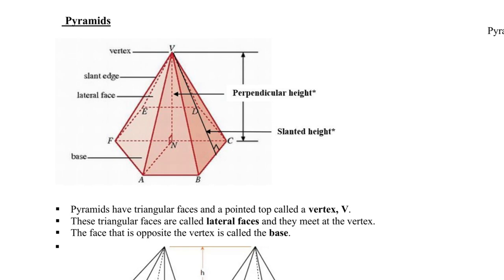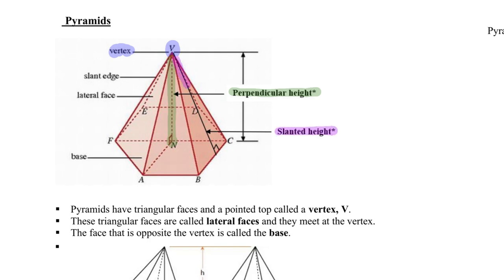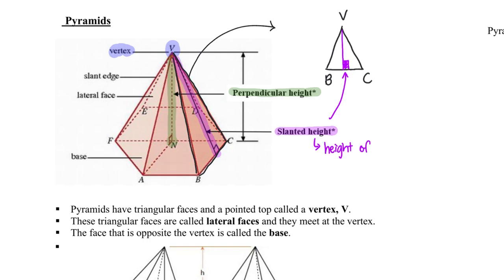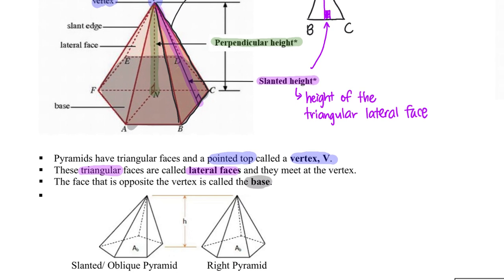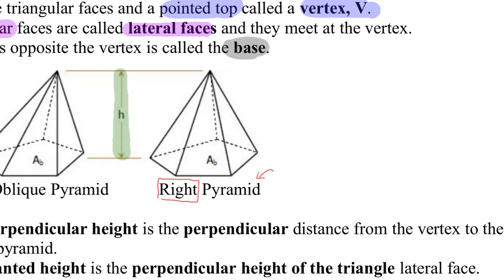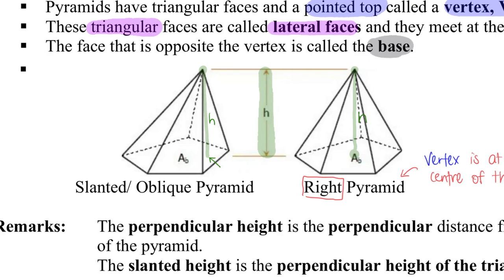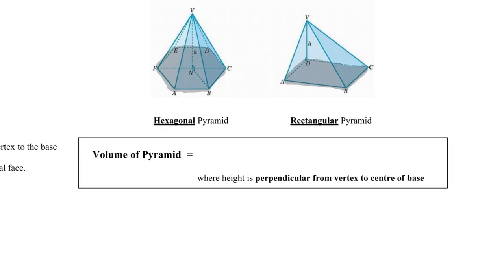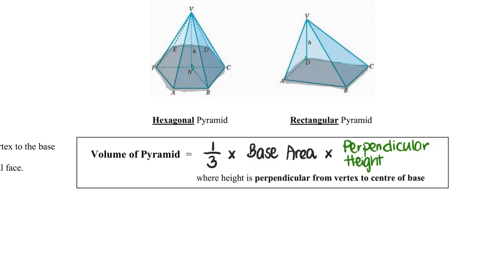[Mensuration] Introduction to Volume of a Pyramid